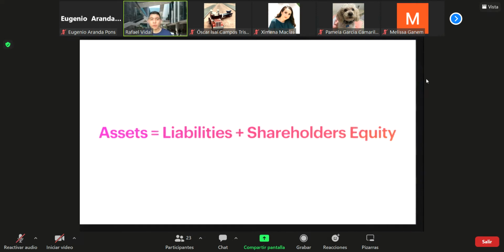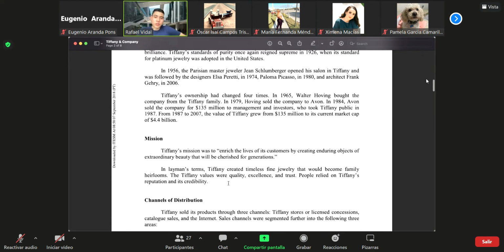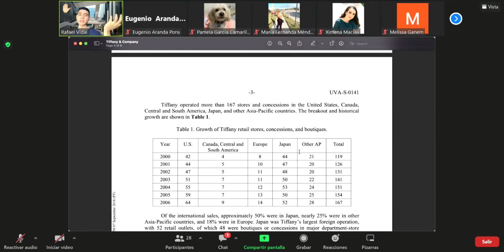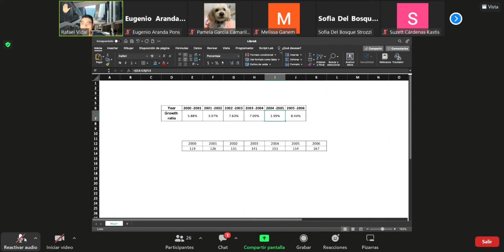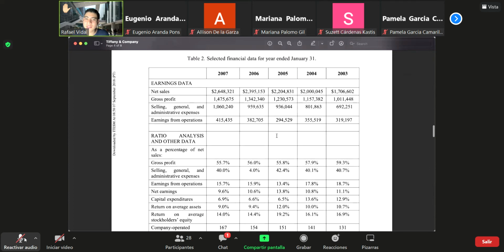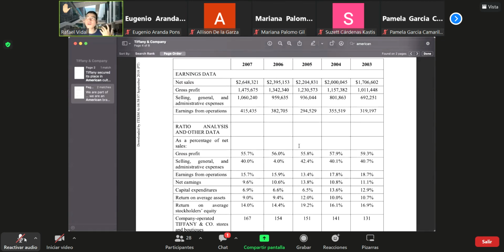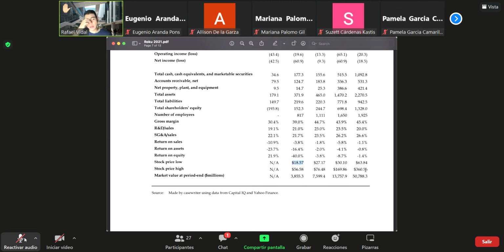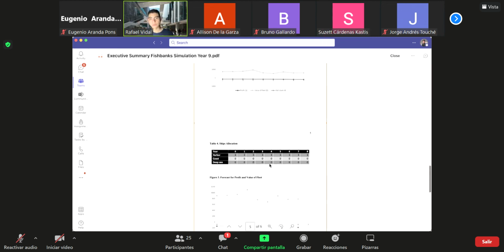Zoom Reunión 2022 06 06 19 13 16